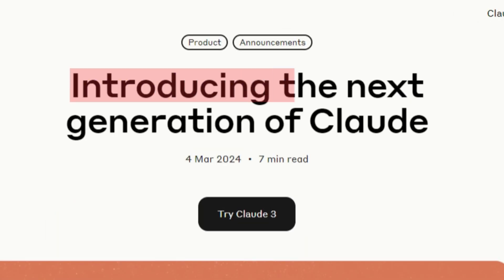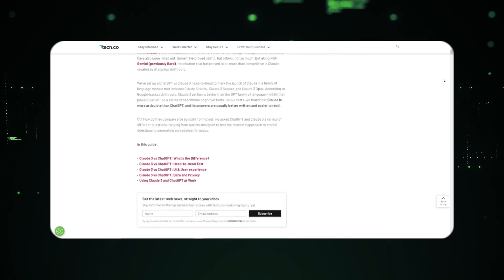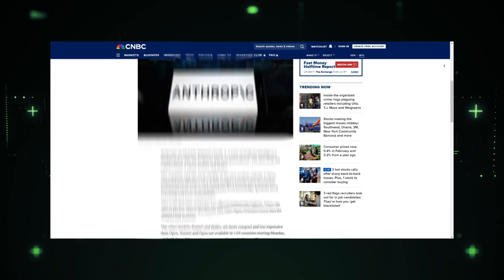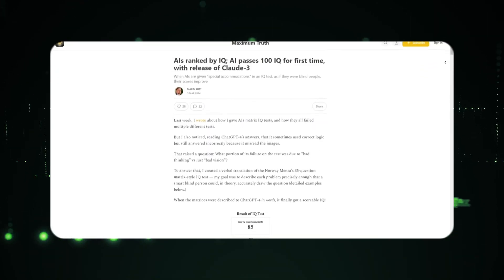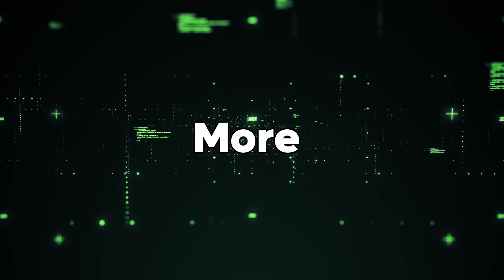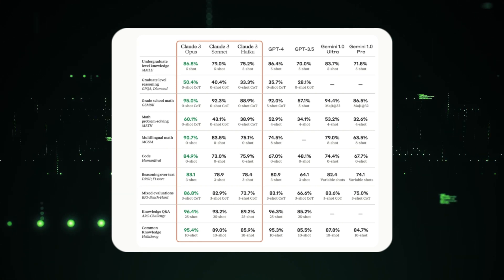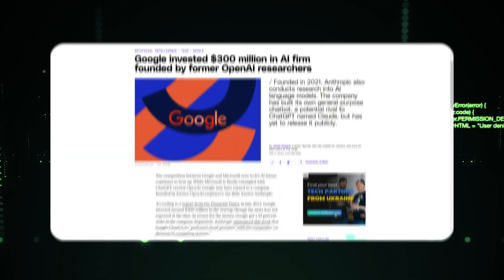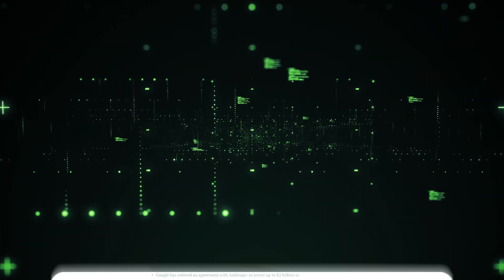GPT4 and Gemini KILLER?? Claude 3 SHOCKS Industry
Witness the seismic shift in AI technology as Claude 3 emerges as a potential game-changer, poised to disrupt the GPT and Gemini landscape. In this video, we delve into the shocking revelations surrounding Claude 3, hailed by experts as a potential GPT and Gemini killer. Brace yourself for insights into why industry experts believe Claude 3 could outperform ChatGPT 4 and Gemini, reshaping the future of artificial intelligence. Join us as we uncover the unparalleled impact of Claude 3 on the industry.